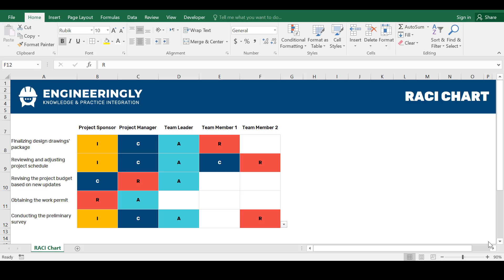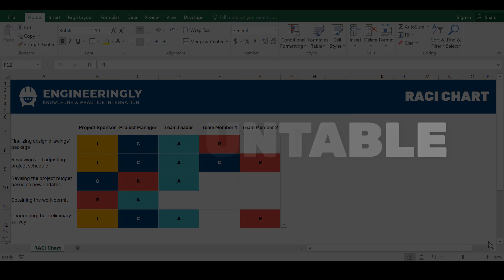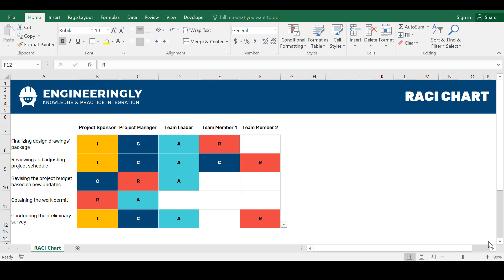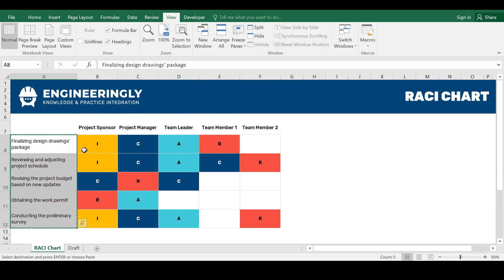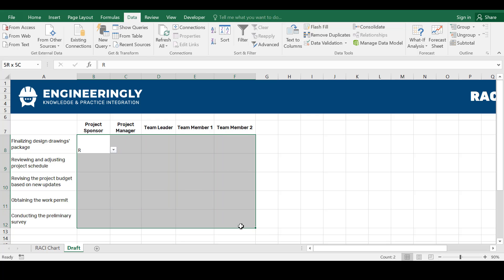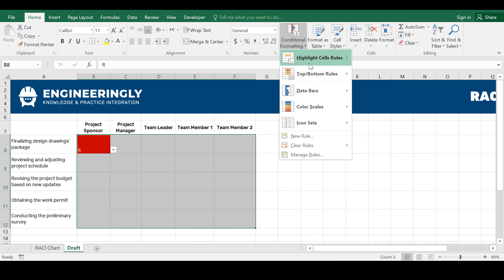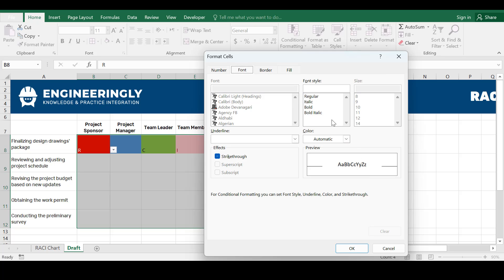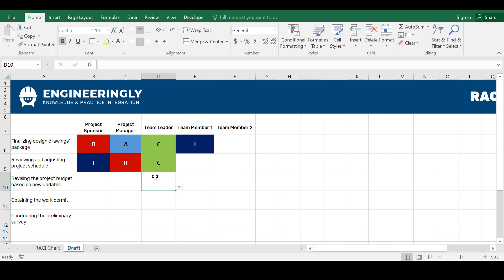What is a RACI Chart and How to Create it in Ms. Excel?